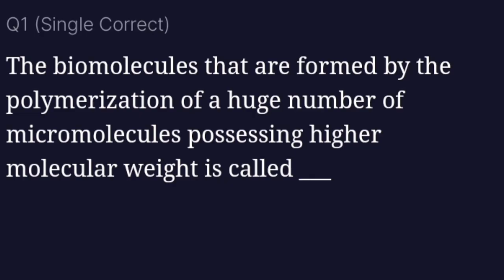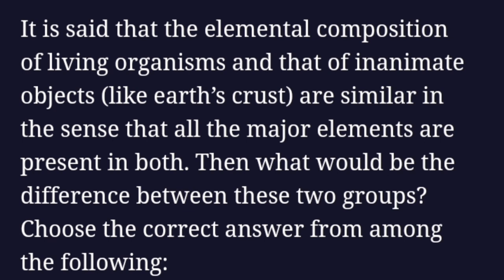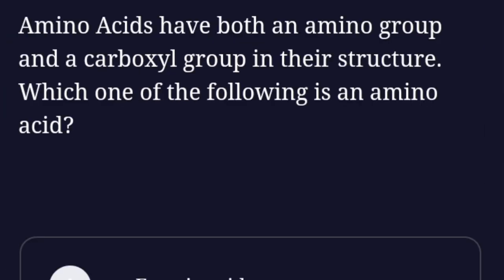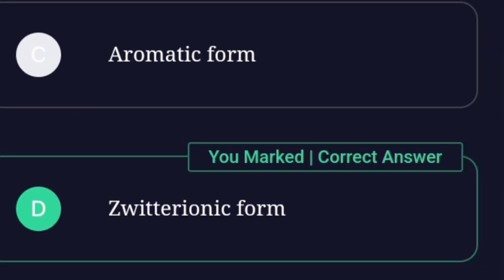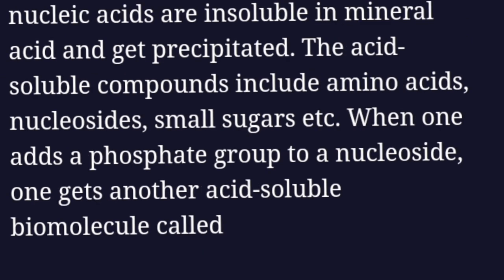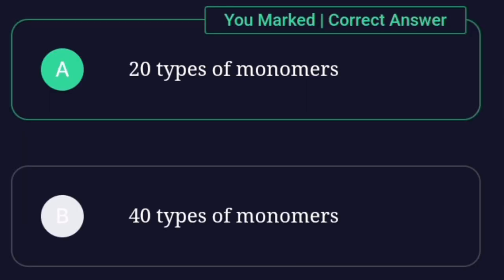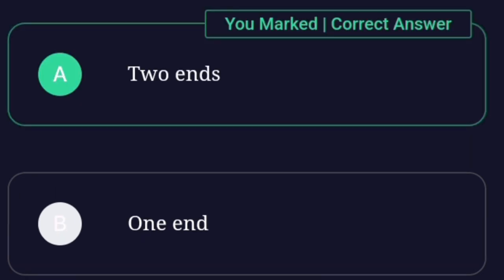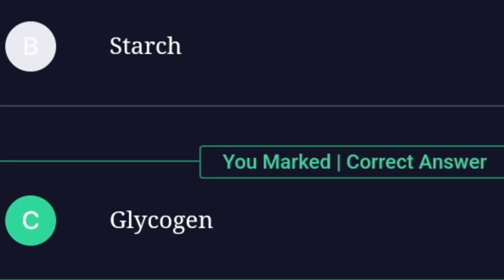NCERT 11th Botany Biomolecules: Chapter-Wise Book Back Questions & Answers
"Welcome to our NEET Botany series! In this video, we dive into the 11th standard NCERT book back questions and answers, focusing on key concepts and solutions that are essential for NEET aspirants. Whether you're revising or just starting your preparation, this detailed breakdown will help you master the fundamentals.

NEET 2024
NEET Botany
11th Standard Biology
NCERT Book Back Questions
NEET Preparation
NEET Study Material
Botany for NEET
NCERT Solutions
NEET Aspirants
Biology Class 11
NCERT Botany
NEET Exam Tips
Botany NCERT 11th
NEET Coaching
NEET Questions and Answers